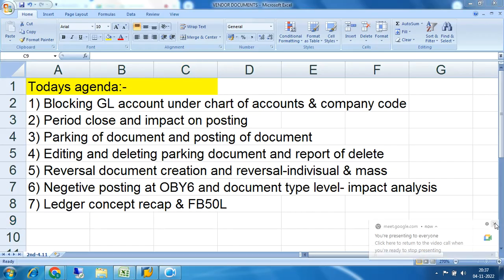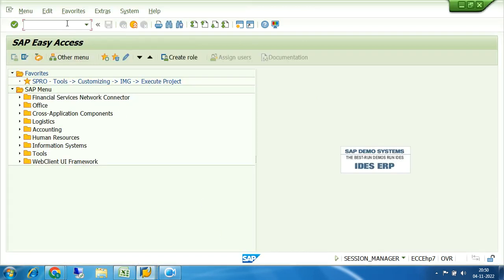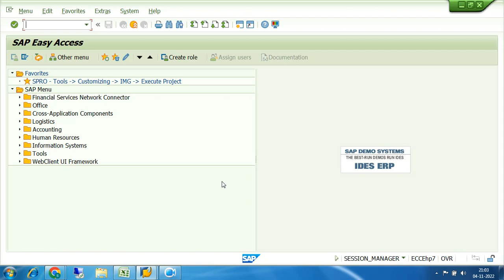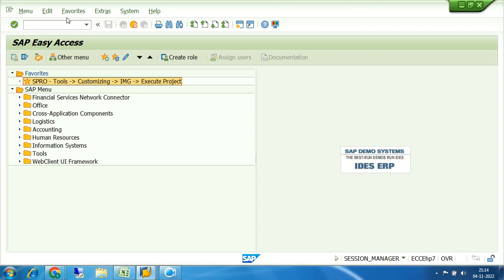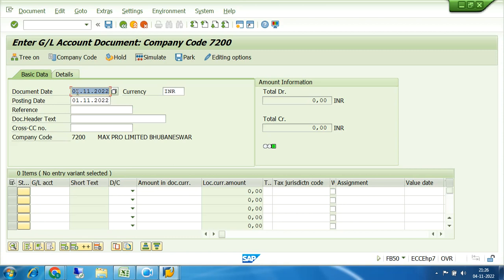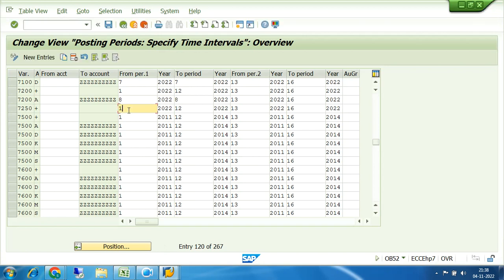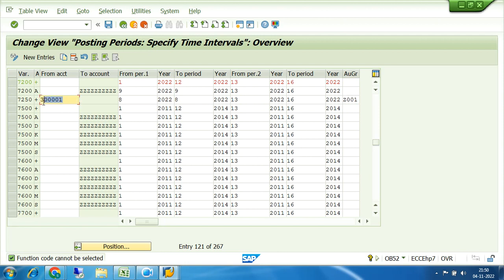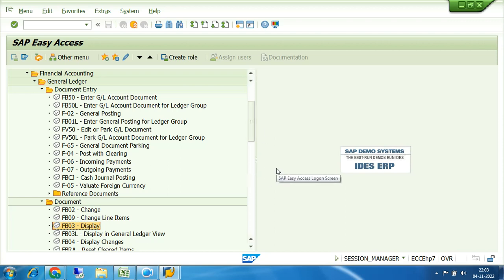Blocking and unblocking General ledger in SAP,account group,SAP general ledger master data tables